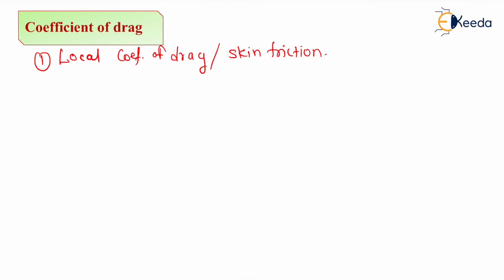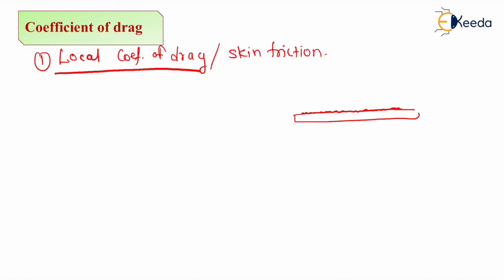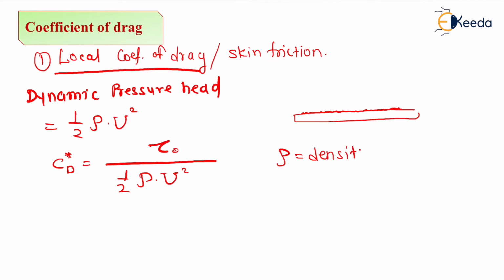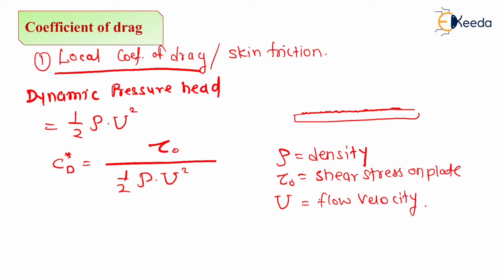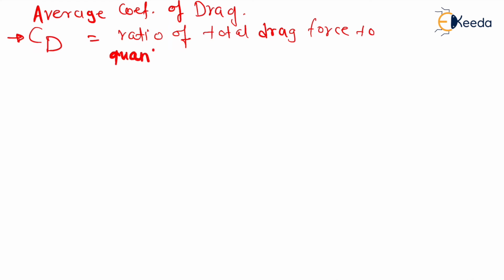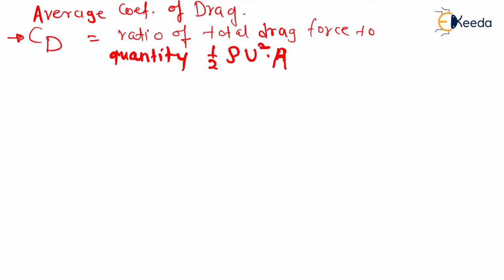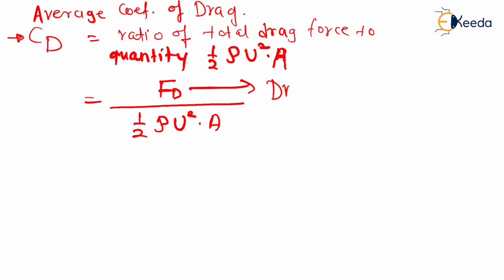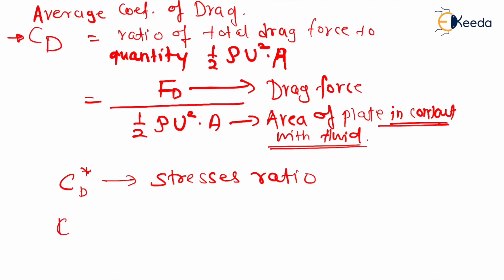Coef Of Drag